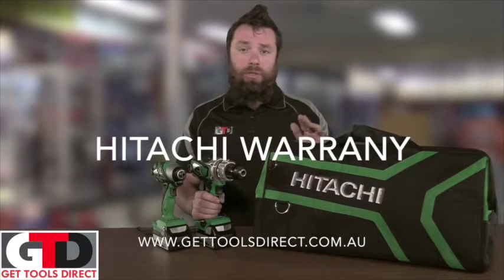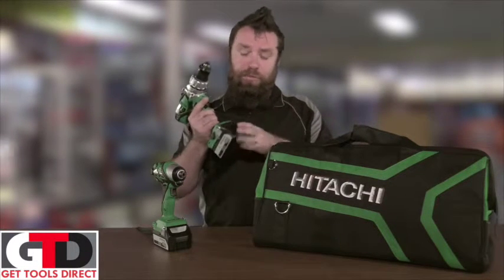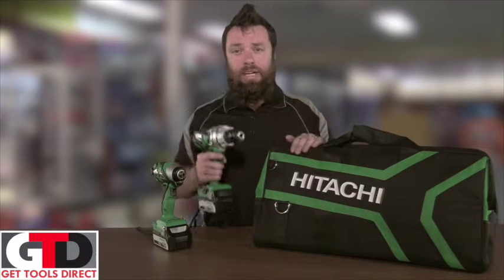Hitachi Warranty: Hitachi Power Tools Warranty Explained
Paul from Get Tools Direct talks about Hitachi Warranty on Hitachi Power Tools and batteries. Hitachi offer a 3 year warranty on their tools, and a 2 year warranty on batteries and chargers.

If you have any problems with your tool and it has to be processed under warranty you’ve got two options.
1. You can take it to your nearest Hitachi dealer with a copy of your invoice

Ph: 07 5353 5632